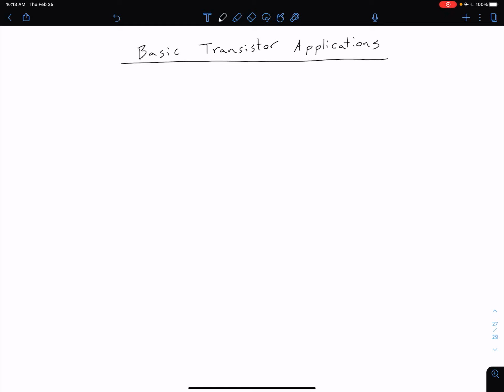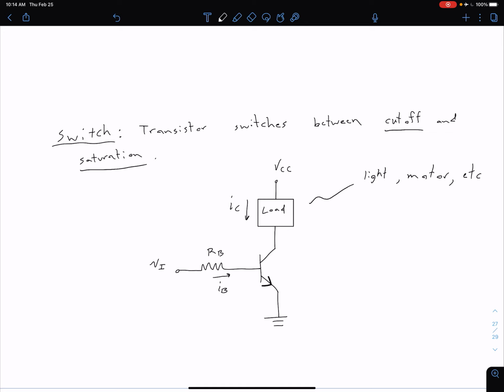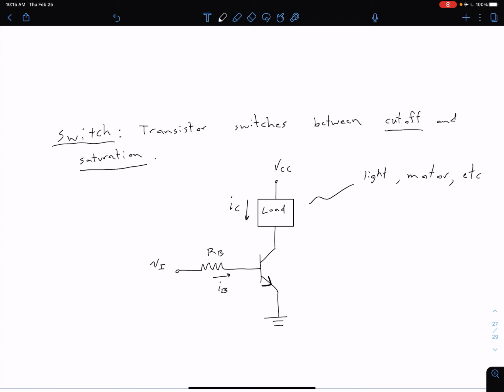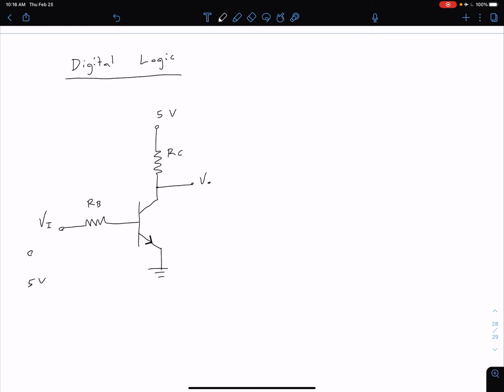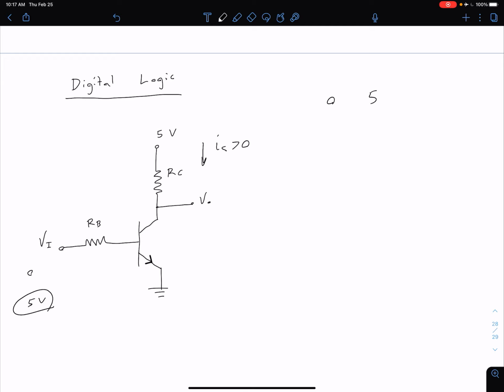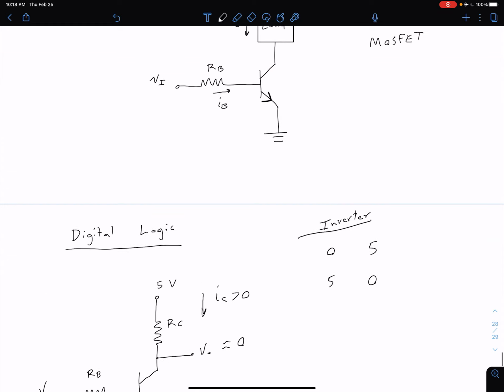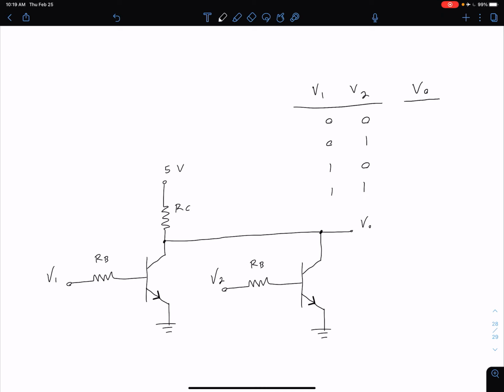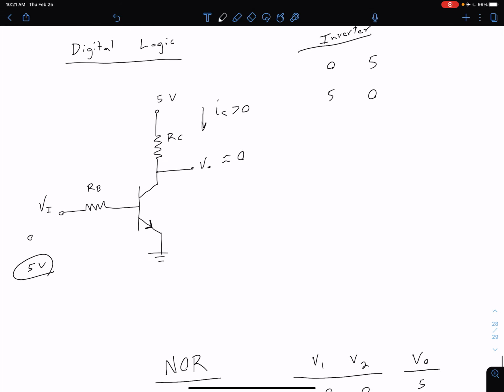BJTs - Basic Transistor Applications